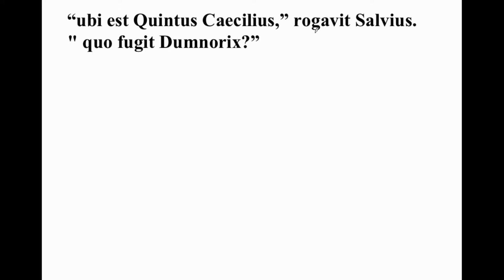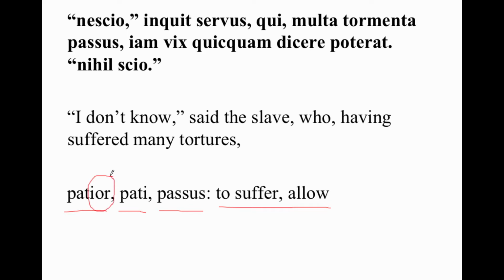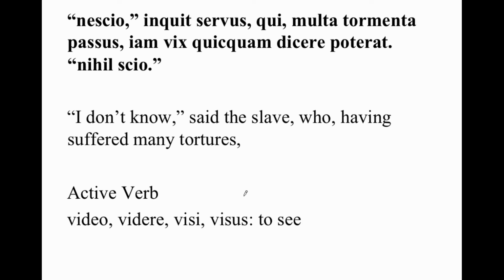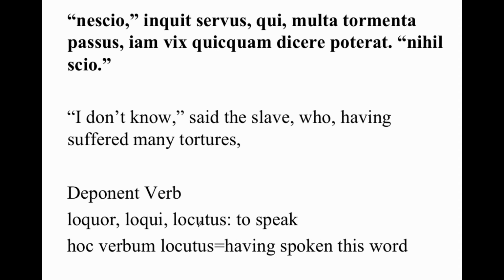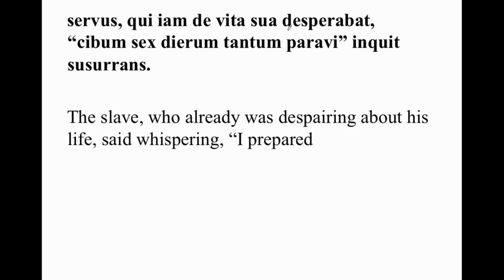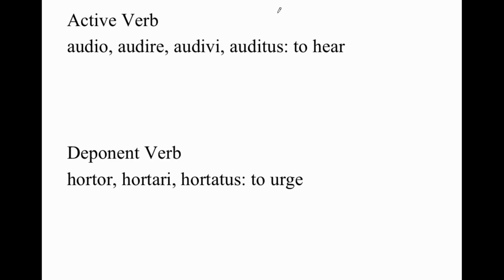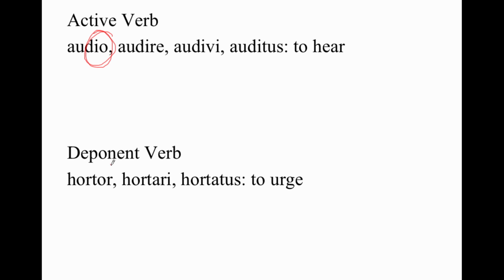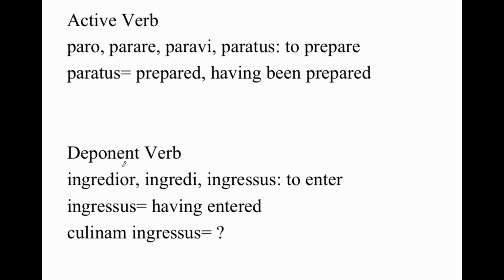Salvius Continued: Active and Deponent Verbs